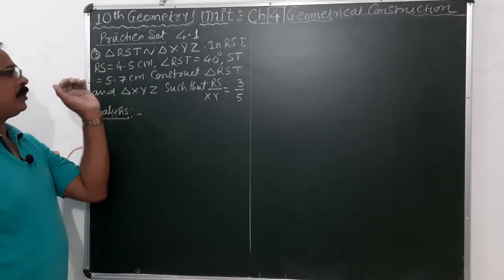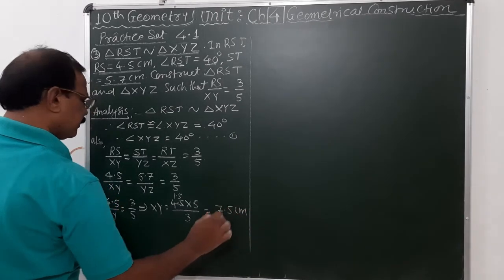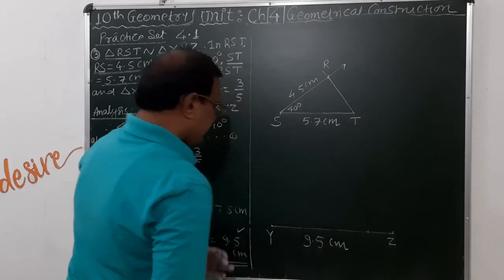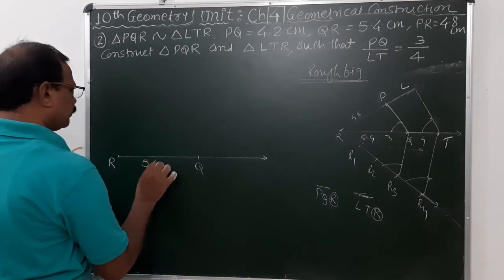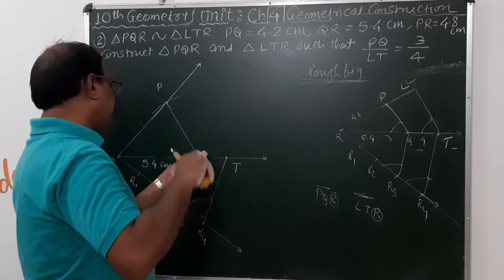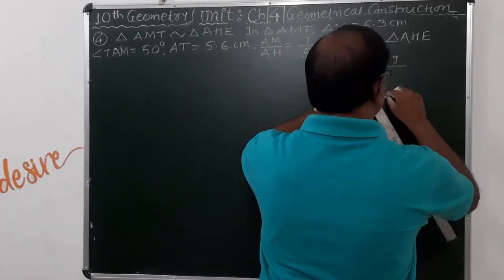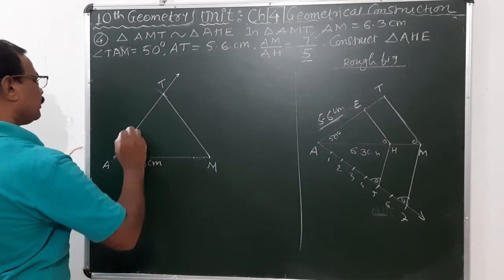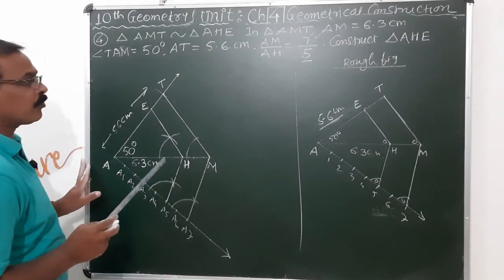RPM10thCh:4 Geometric Construction...(M2)43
RPM1045MBPD